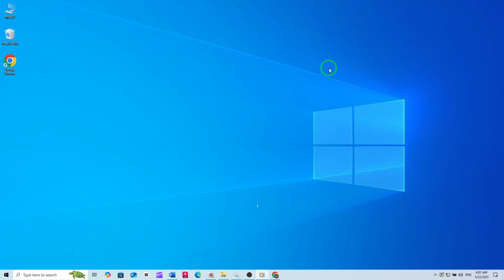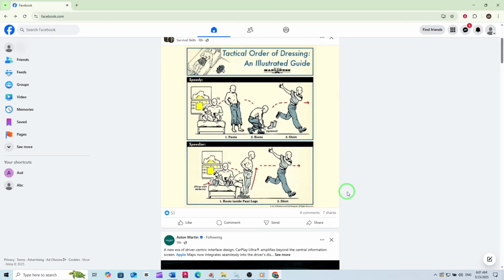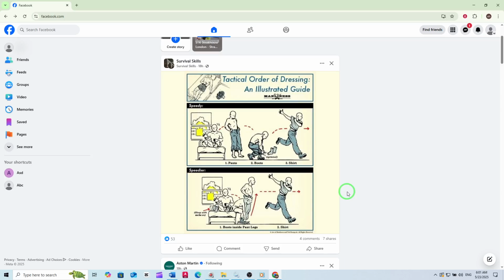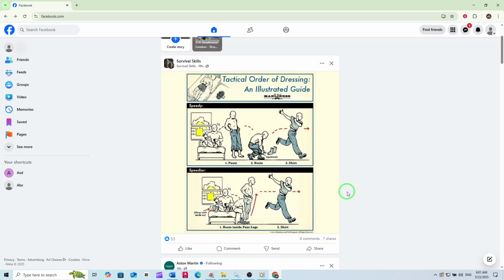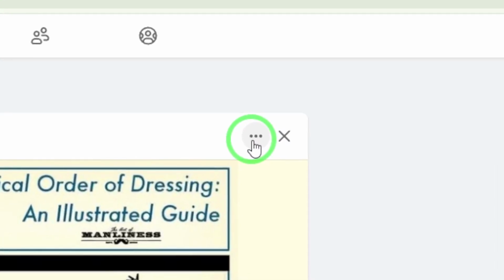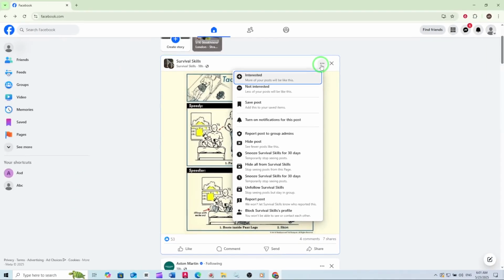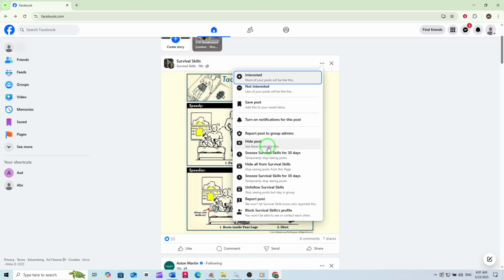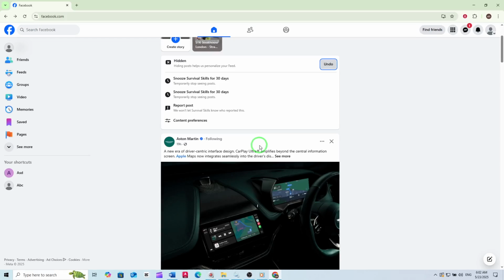How To Hide Page Post On Facebook On PC (New Update)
Learn how to hide a page post on Facebook using your PC with the latest update. This quick tutorial will help you control the visibility of posts on your Facebook page, making it easy to manage what appears to your audience.

Follow these simple steps:

1. Open Facebook from your browser

2. Find the post of the page

3. Click on the three dots at the post

4. Choose Hide post

Stay updated with the newest Facebook features and manage your page posts efficiently. This video is perfect for anyone looking to improve their Facebook privacy and page management in 2025.-

Chapters:
00:00 Intro
00:12 Soultion
01:05 Outro